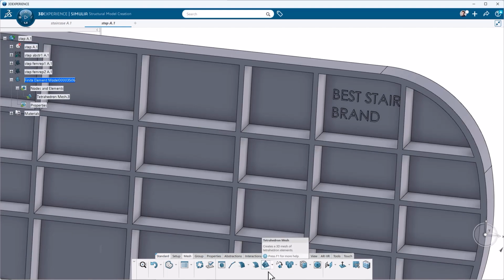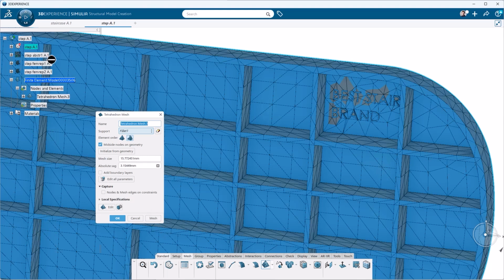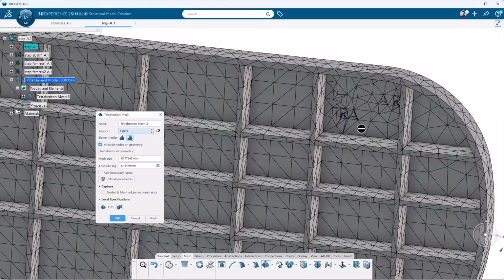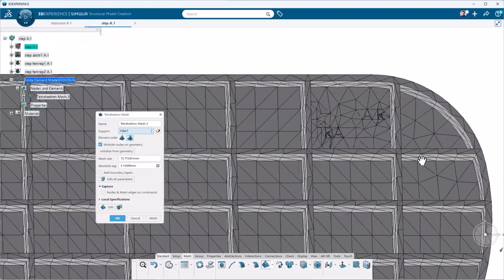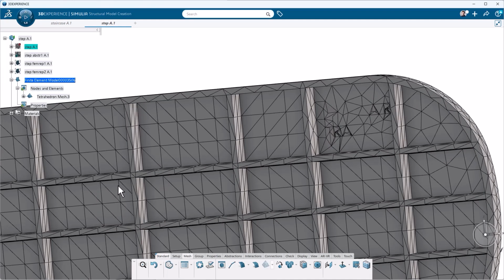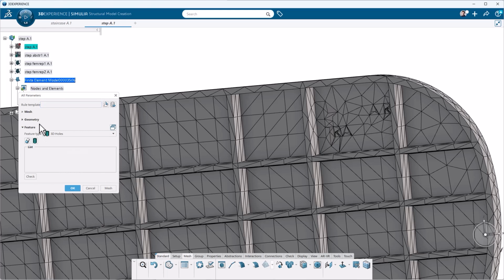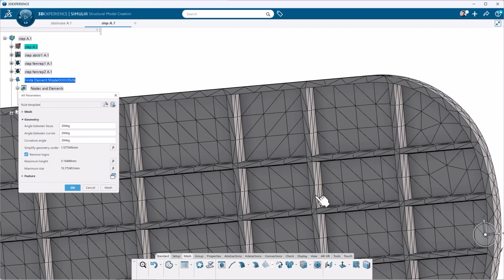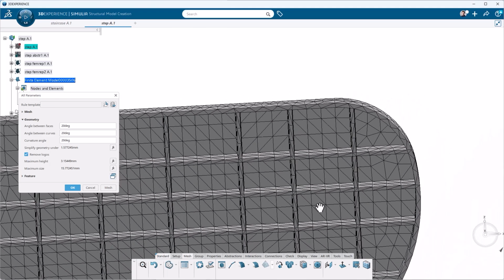Removing Logos from the Mesh on 3DEXPERIENCE SIMULIA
Simulation tip: Remove logos directly from the mesh 🌐

Don’t let logos or small imprints disrupt your meshing flow.

Check Viktor’s tip to remove logos directly in the mesh for a cleaner, more efficient model on 3DEXPERIENCE SIMULIA.

Follow these steps:

🔹 Generate a tetrahedron mesh
🔹 Review the mesh for unwanted features
🔹 Edit the mesh
🔹 Use Remove Logos
🔹 Remesh

Watch Viktor’s tip to see it in action and keep your workflow clean and efficient